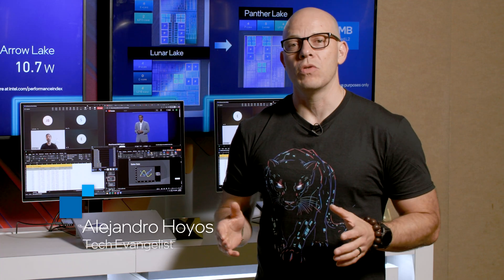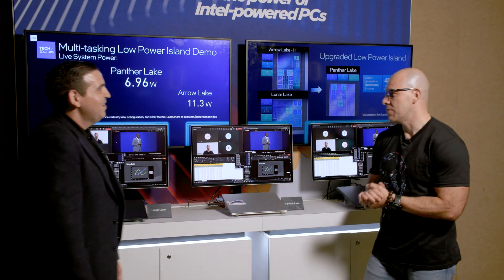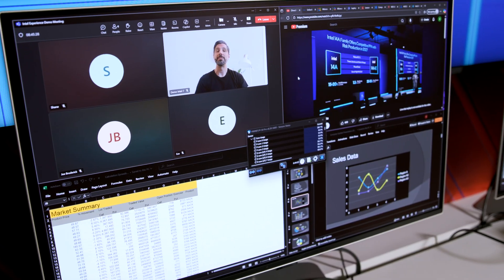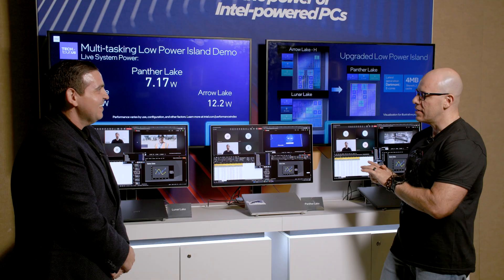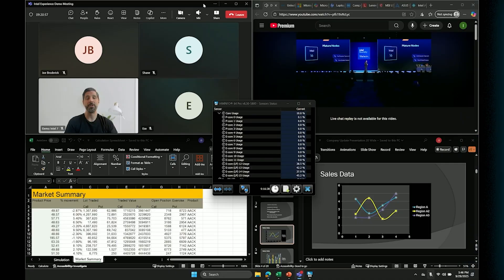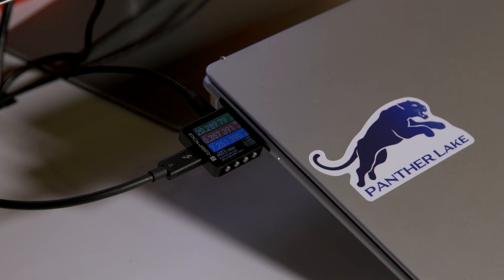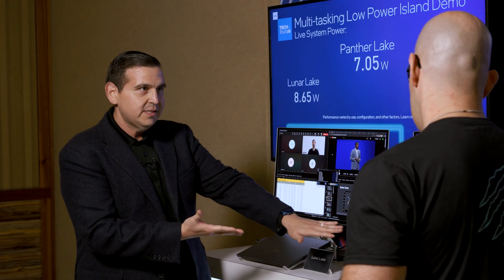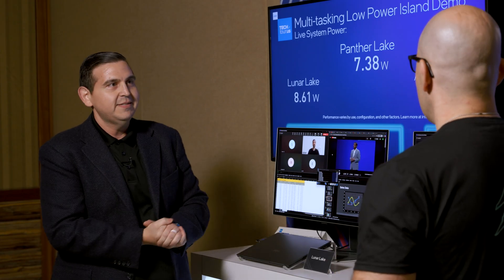Panther Lake Power-Efficient Multitasking on Darkmont LP E-cores | Talking Tech | Intel Technology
Containing workloads on Panther Lake’s low power island improves efficiency, and with four Darkmont LP E-cores, our latest implementation can handle an impressive level of multitasking. This demo from Intel Tech Tour 2025 compares power consumption for a common multitasking workload across Panther Lake, Lunar Lake, and Arrow Lake laptops to demonstrate what you can expect from the next generation of Intel mobile processors.